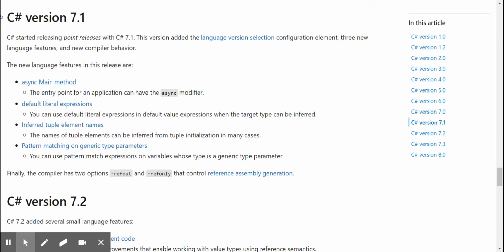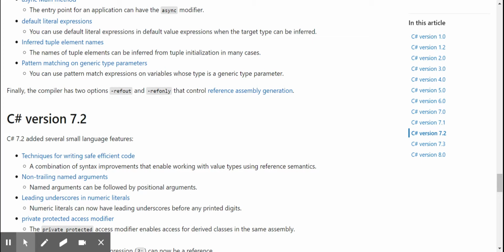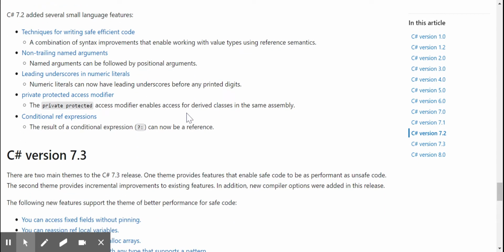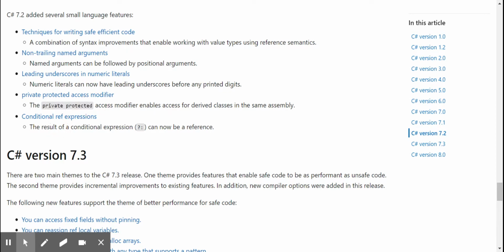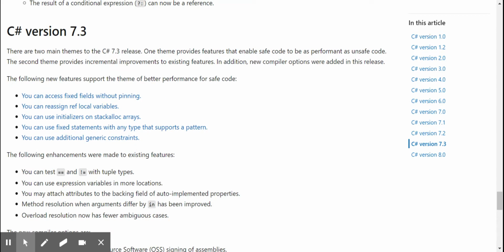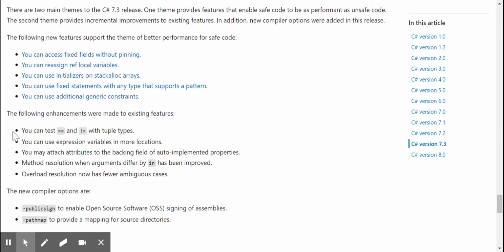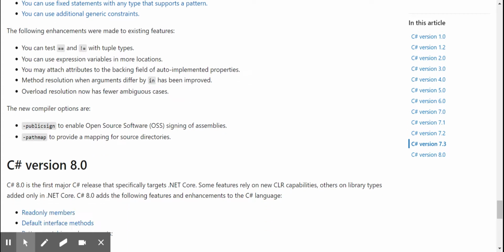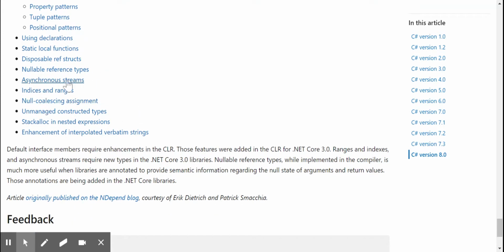Part 3 | The history of C# | C# Guide